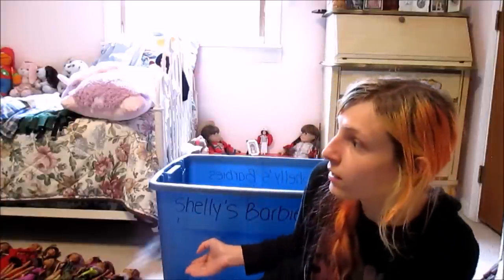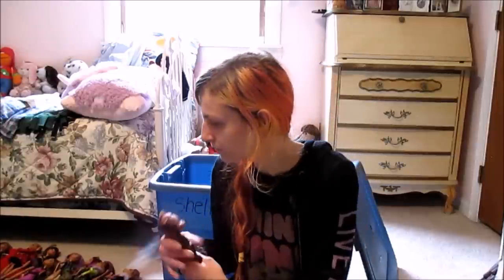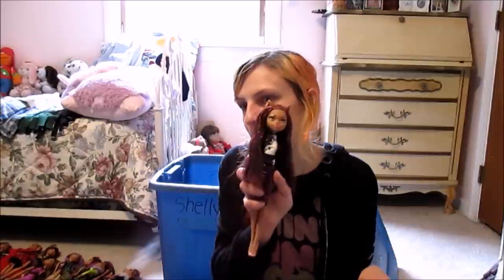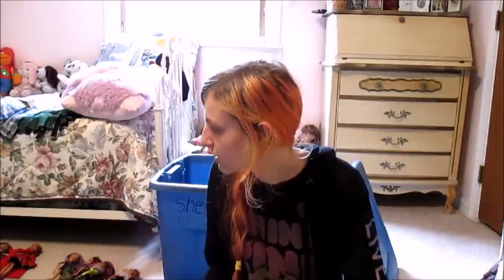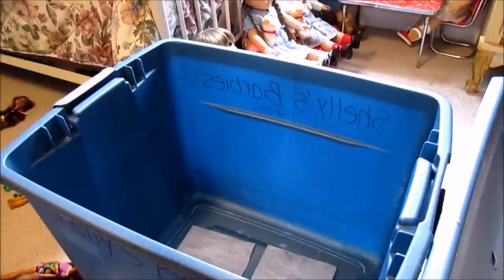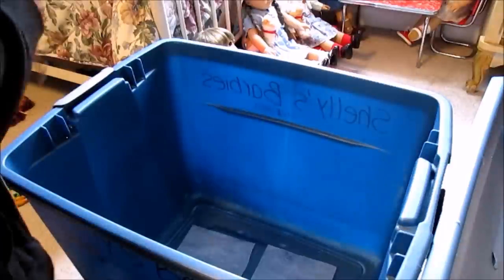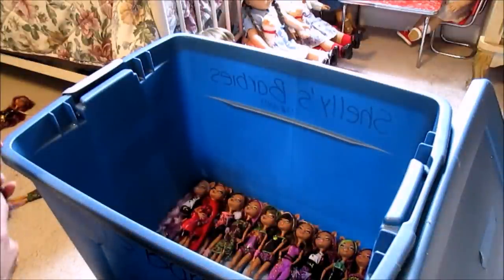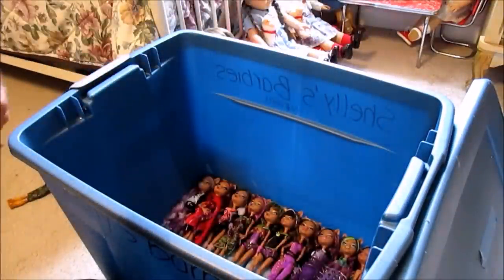How I Store & Organize My Dollies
One of the most frequently asked questions I get is how I store all my dolls.  Proper storage is perhaps one of the most important steps in maintaining the condition (and happiness) of our plastic friends.  Over the years, I've tried countless different techniques, some which worked out decently, and others which ended disastrously.  These are the tips and techniques that I currently use, and that I feel work best for me.  Please keep in mind that their are dozens of other ways to store and organize your dollies, and to always do what works best for you and your collection!